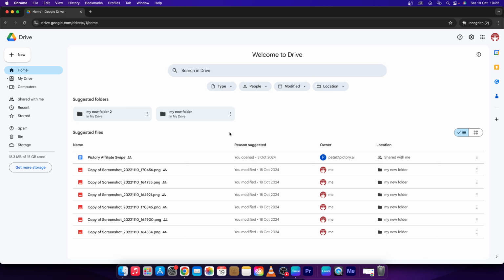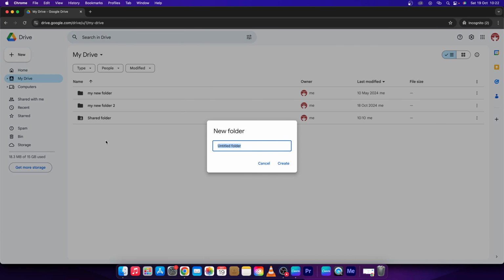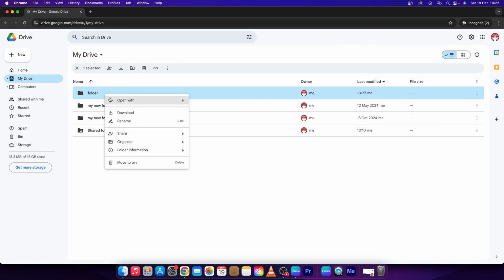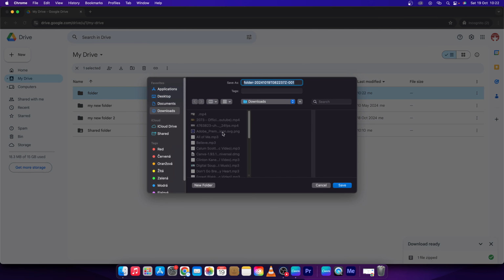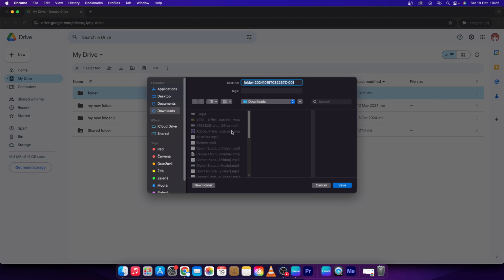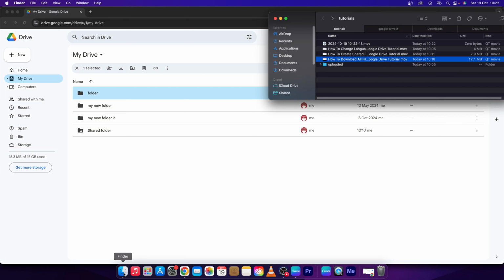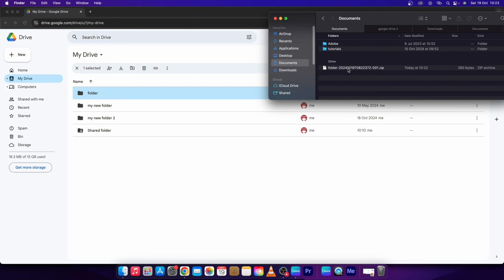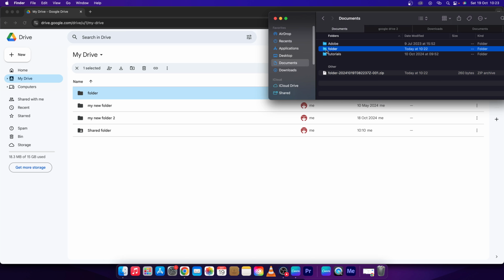How To Download Folder from Google Drive | Download an Entire Folder | Google Drive Tutorial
In this tutorial, you'll learn how to download an entire folder from Google Drive. This step-by-step guide will walk you through the process of downloading folders, making it easy to transfer files to your device for offline access or backups.

How to Download a Folder from Google Drive
Google Drive Tutorial: Downloading Folders
Step-by-Step Guide to Downloading Folders in Google Drive
How to Download an Entire Folder in Google Drive
Quick Tutorial: How to Download a Folder in Google Drive
How to Download Folders for Offline Use in Google Drive
Google Drive Tips: Downloading Folders
How to Download Full Folders from Google Drive
How to Transfer and Download Folders in Google Drive
How to Download and Backup Folders in Google Drive